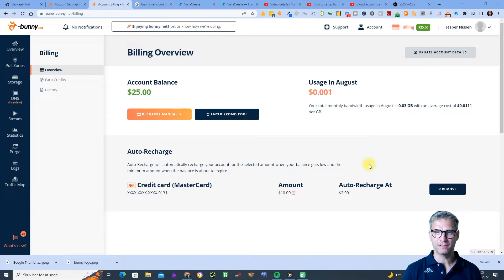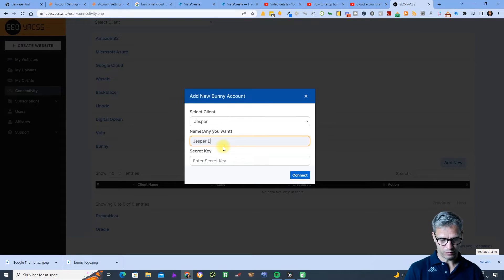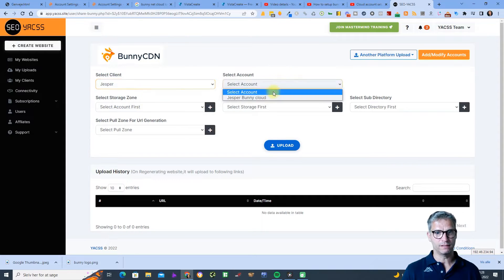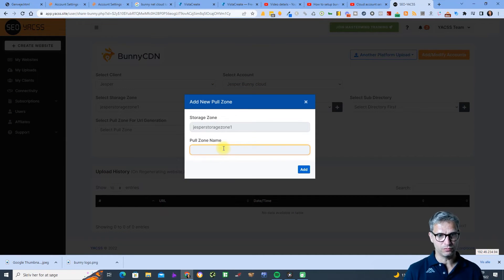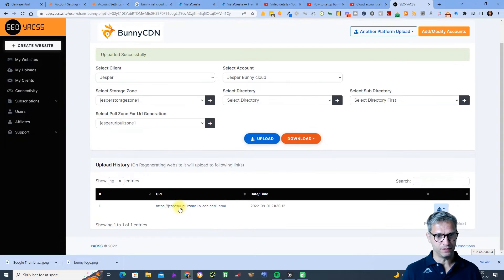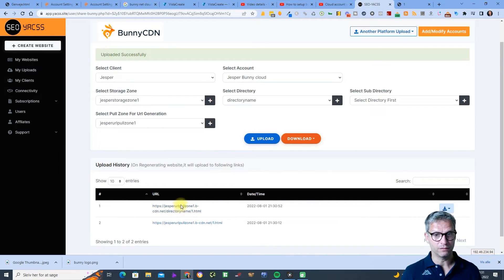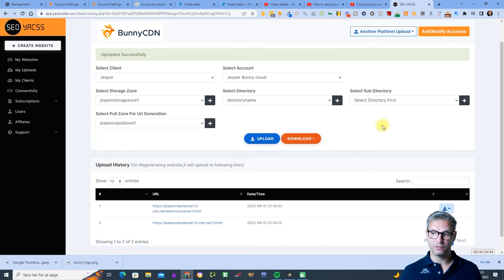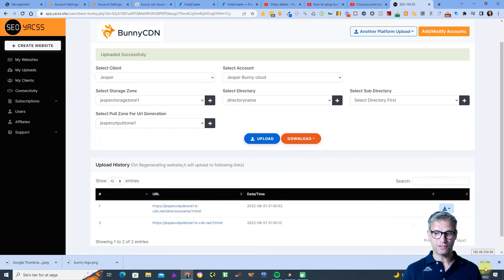How to integrate Bunny cloud with YACSS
In this video I will show you integrate your Bunny cloud cloud account for cloud storage with YACSS.

00:00 How to integrate Bunny cloud cloud in YACSS
00:30 Bunny cloud cloud hosting
01:00 cloud computing
01:30 Bunny cloud b2 cloud storage
02:00 Bunny cloud cloud storage
02:20 Bunny cloud bucket
02:30 Bunny cloud cloud tutorial
02:40 yacss.site